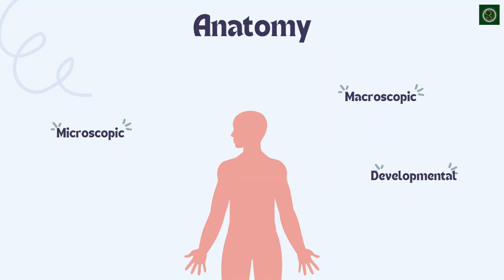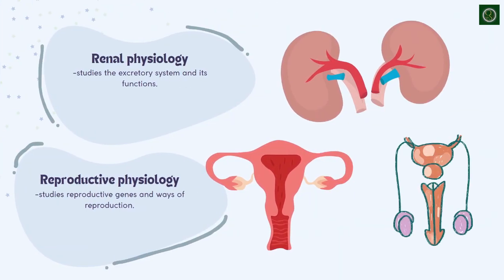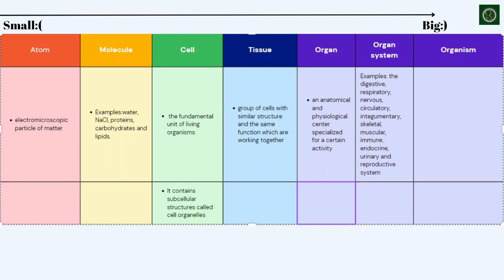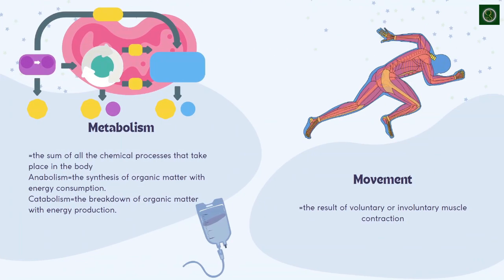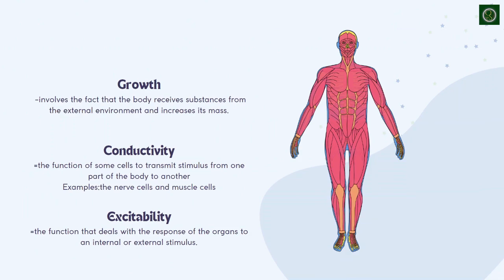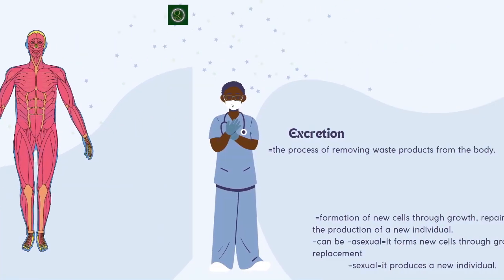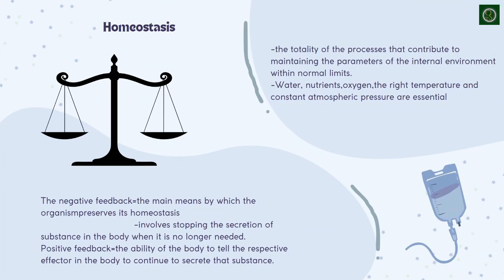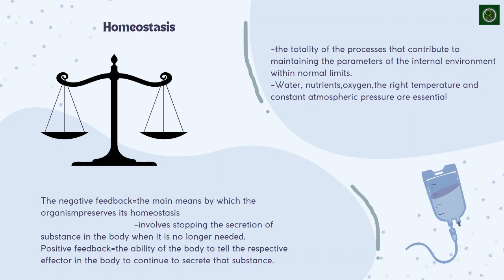1.1 Introduction to human anatomy&physiology according to Barron`s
Presentation made thanks to Canva. Thank you!
Content: anatomy; physiology; levels of organisation; functions;